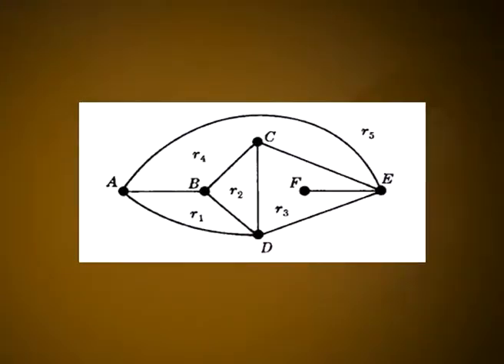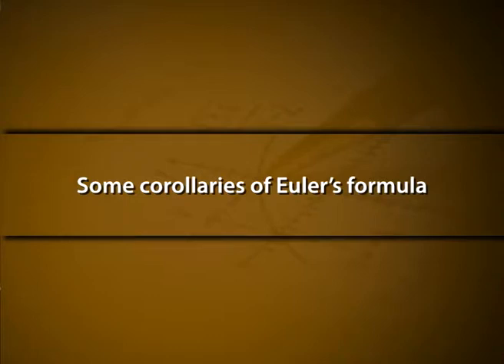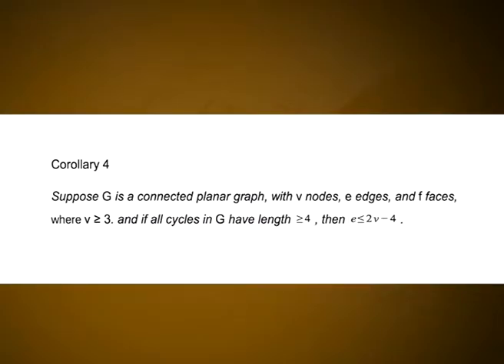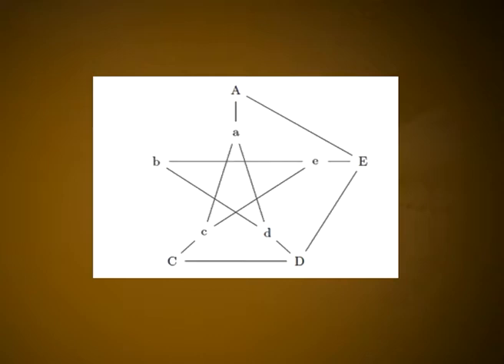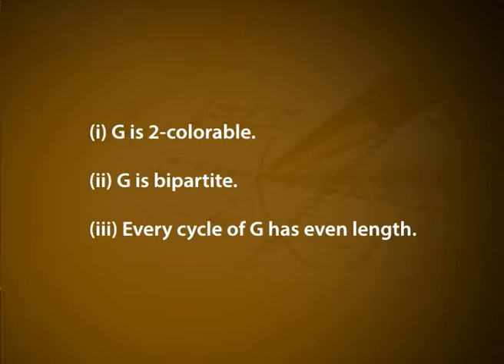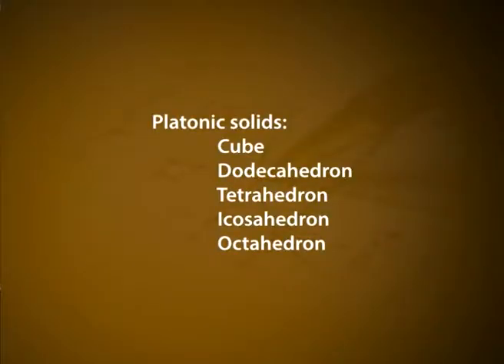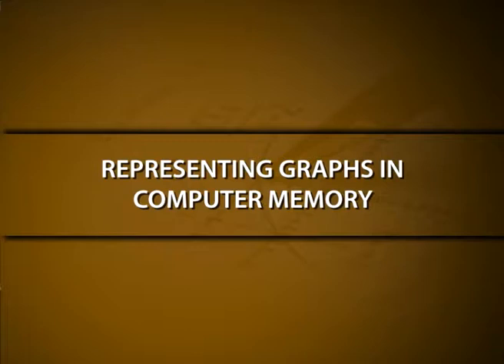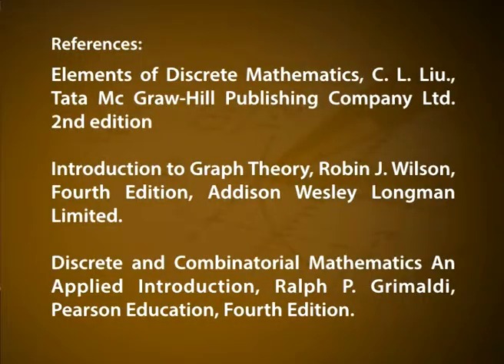GRAPHS AND PLANAR GRAPHS Part II